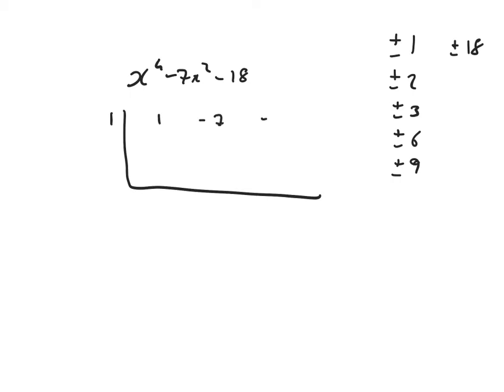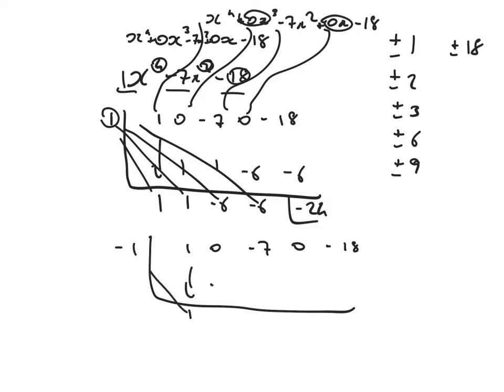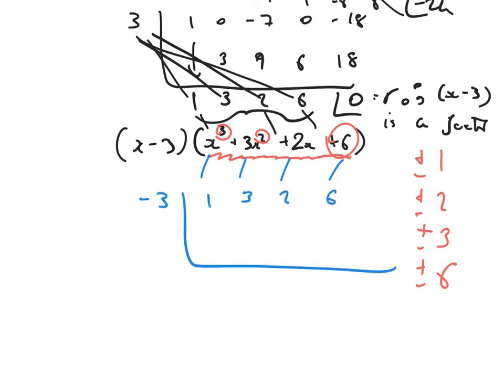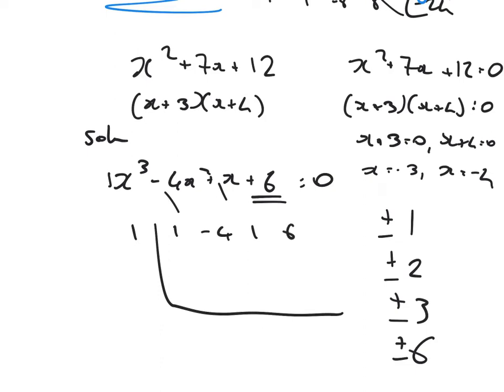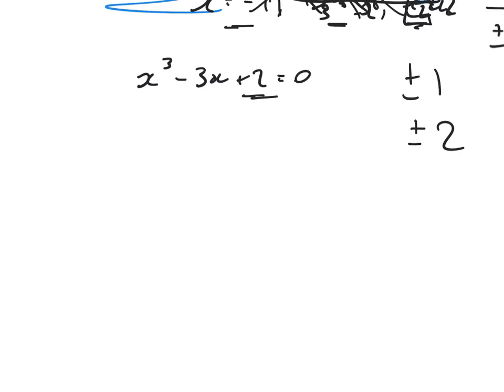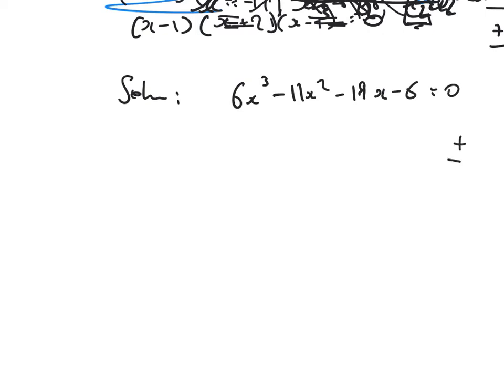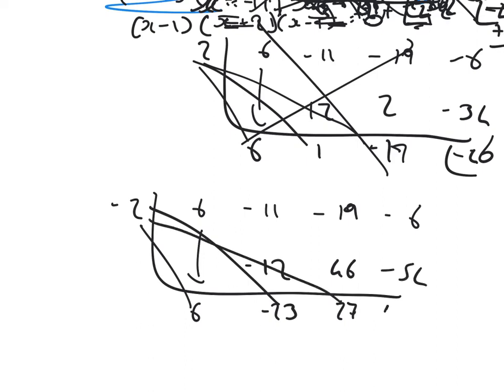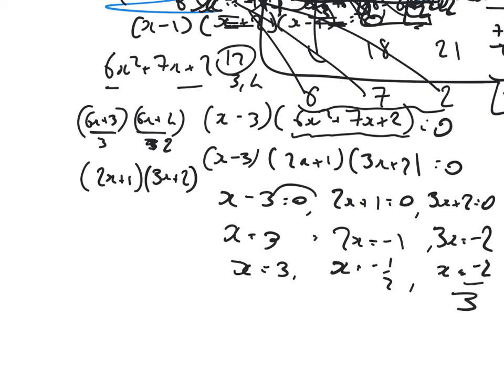Factorising and solving polynomials 2